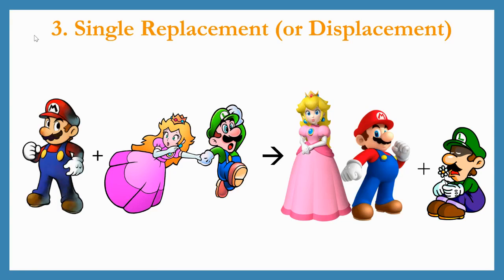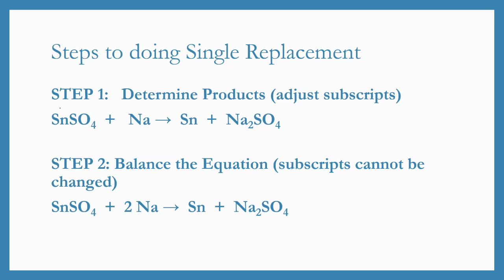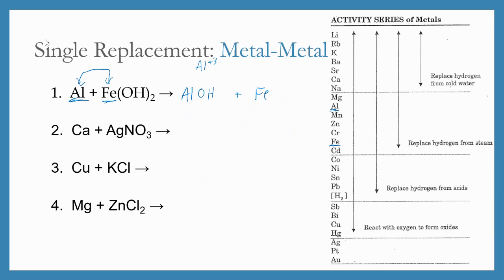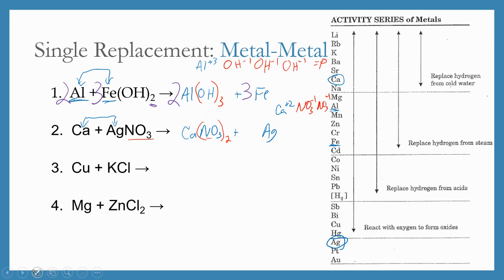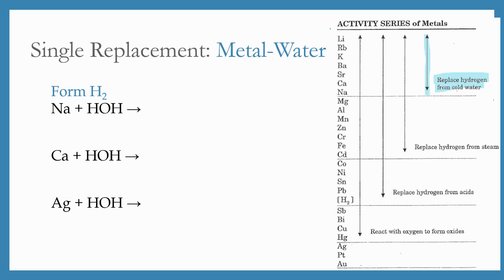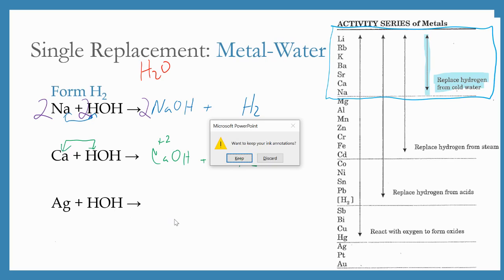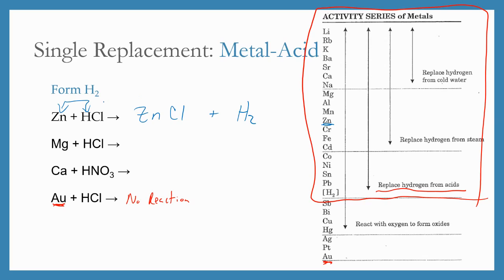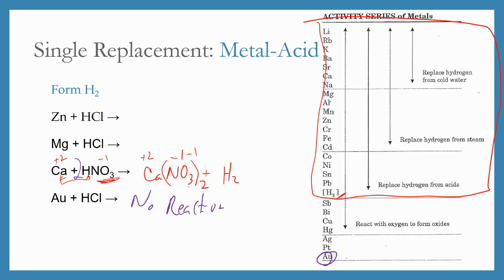Single Replacement Predictions